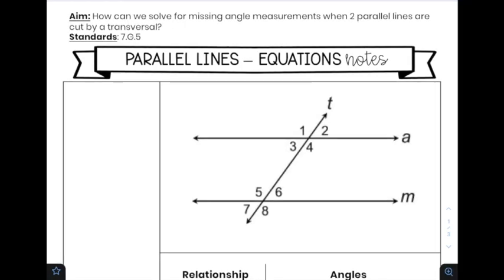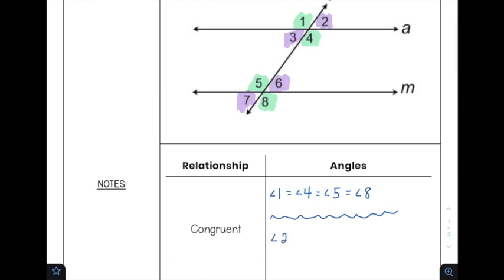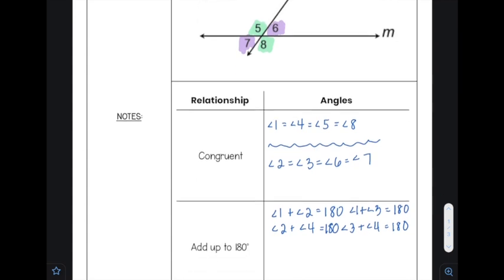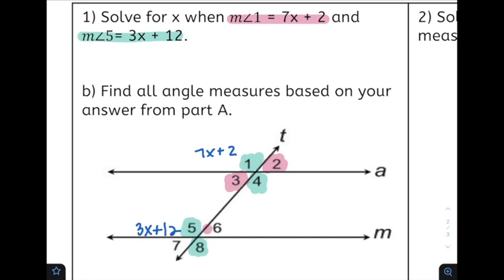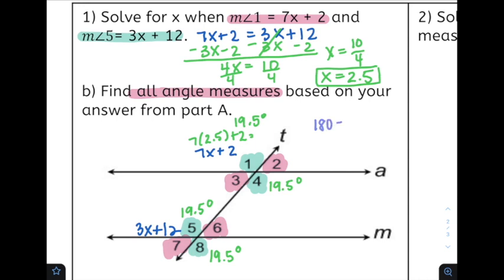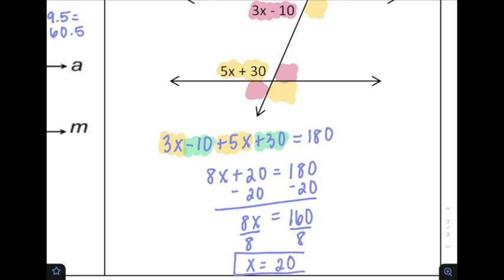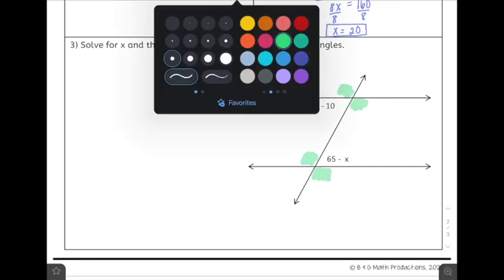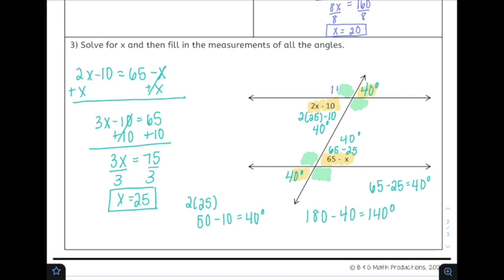Missing Angle Measurements in Parallel Lines Cut by a Transversal